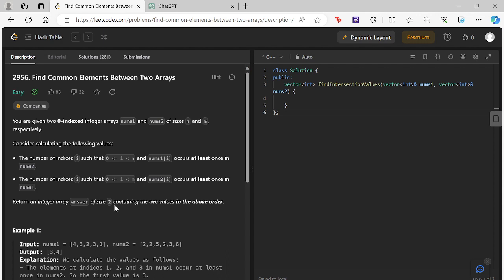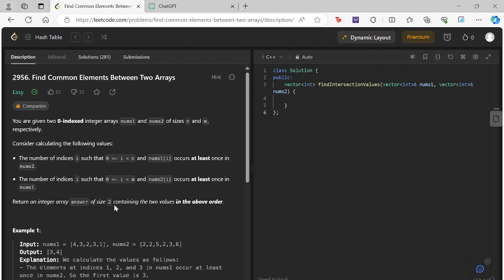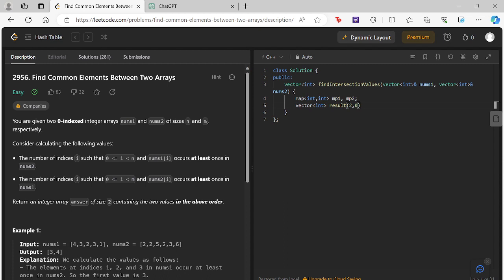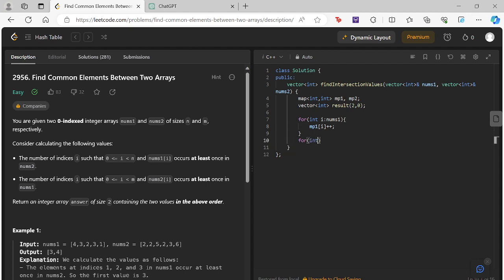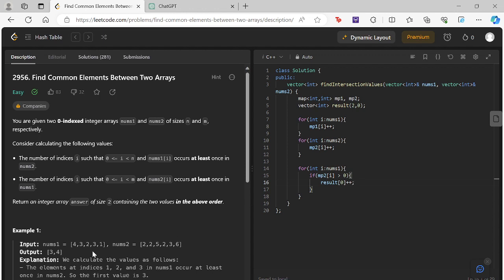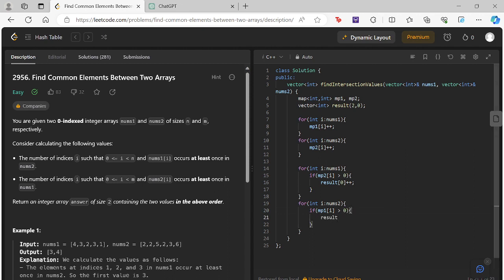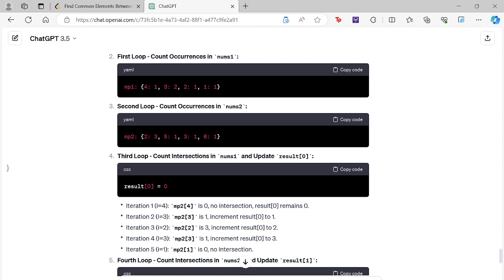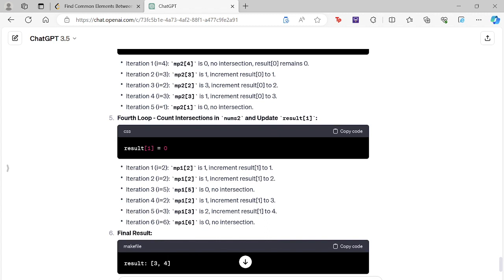2956. Find Common Elements Between Two Arrays - Leetcode - Hashmap- C++ Tutorial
This C++ tutorial helps you how to solve the problem on Leetcode that is called, 2956. Find Common Elements Between Two Arrays. Follow along to learn some programming!